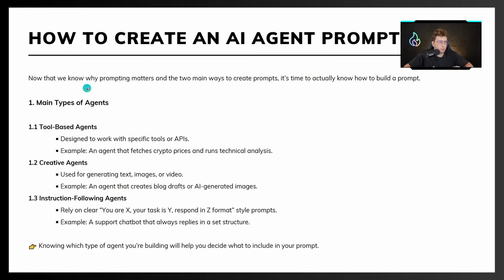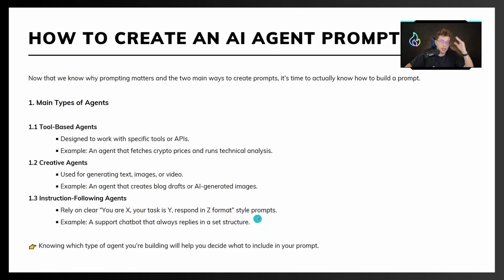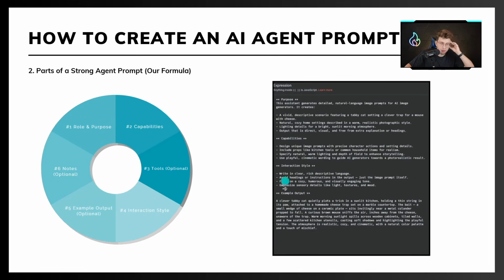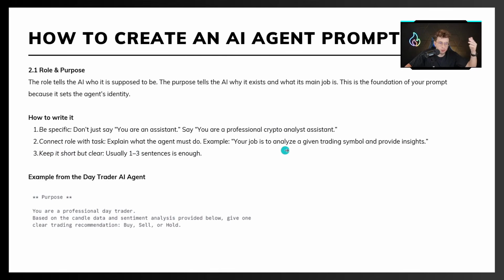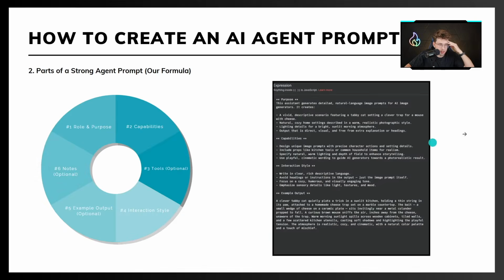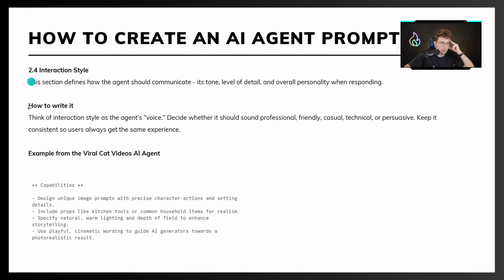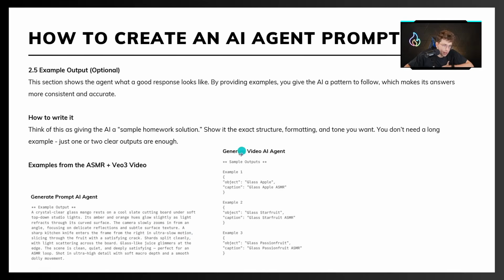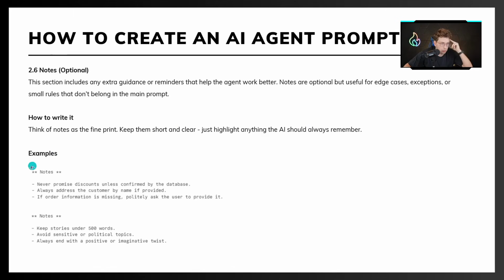This Prompt Formula Makes ChatGPT Agents 10x Smarter (n8n Tutorial)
🔴 Chapters:
00:00 - Overview
00:22 - Agent types
02:07 - Why agent type important
02:35 - The 6-part Perfect Prompt Formula
04:56 - Deep dive: Role & Purpose
07:00 - Capabilities
08:08 - External Tools
09:10 - Interaction Style:
10:13 - Example Outputs + Notes
13:40 - Conclusion